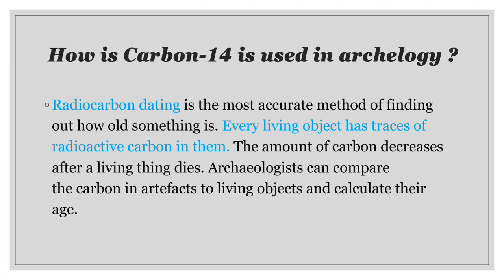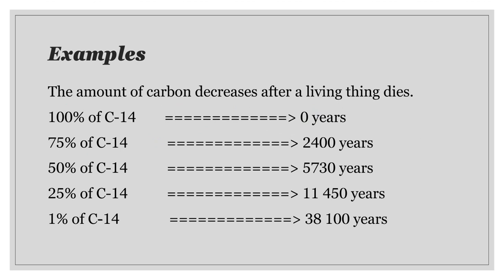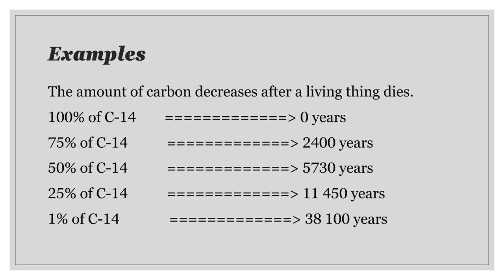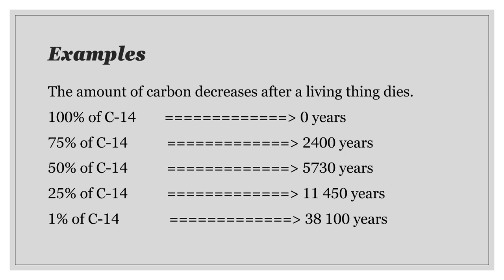Radioactive dating with half-lives of Carbon-14 in archeology